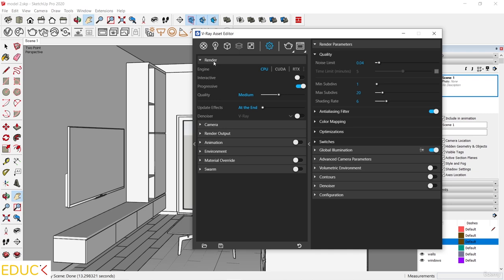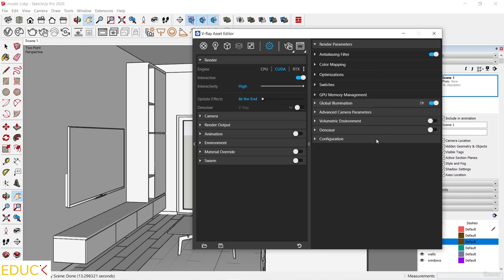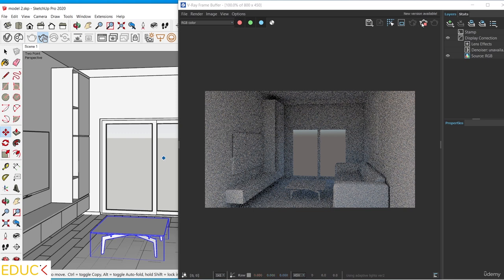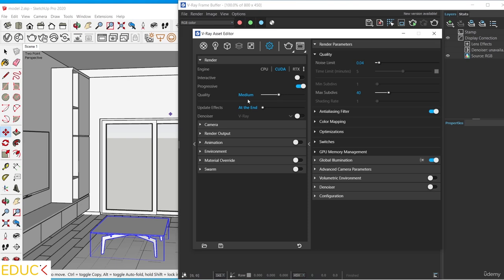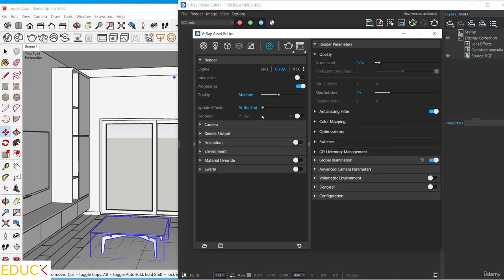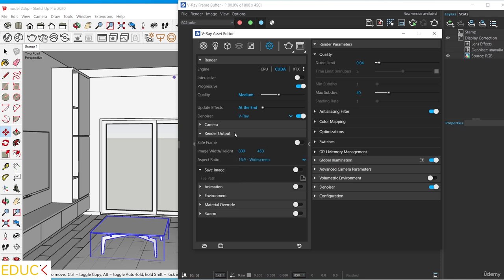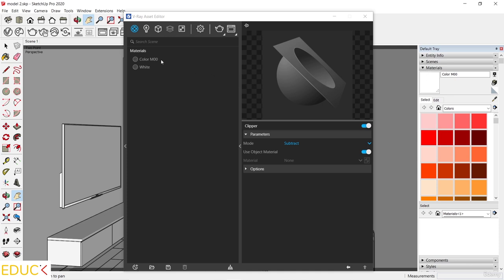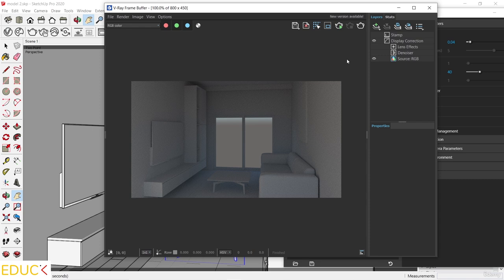6 Render Settings Material Override